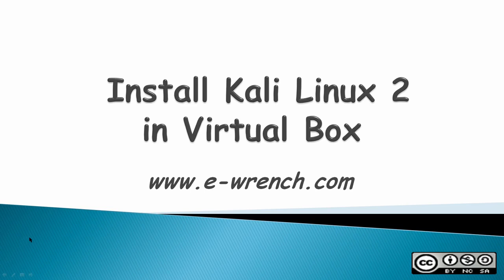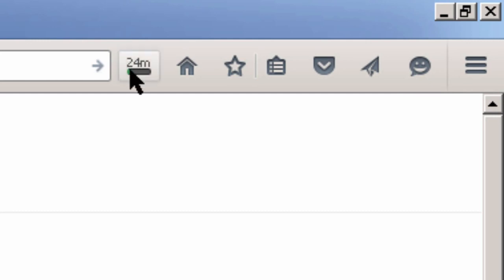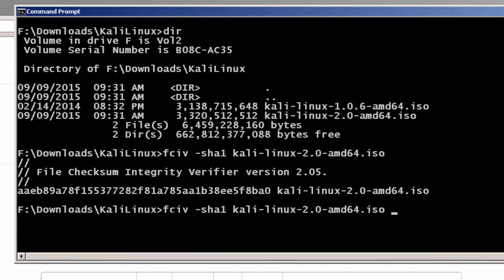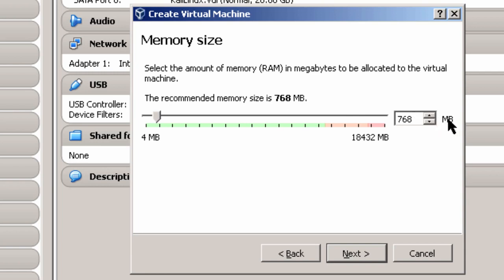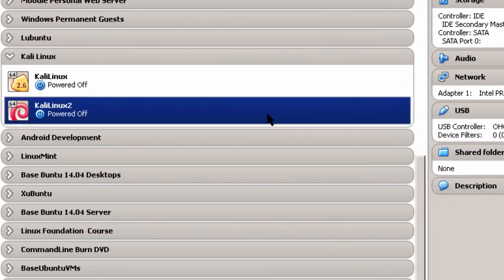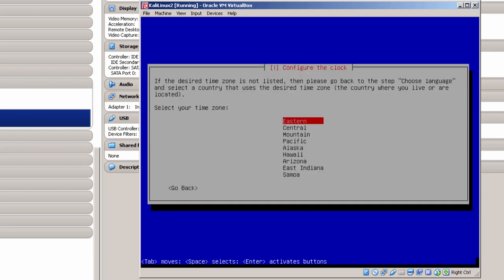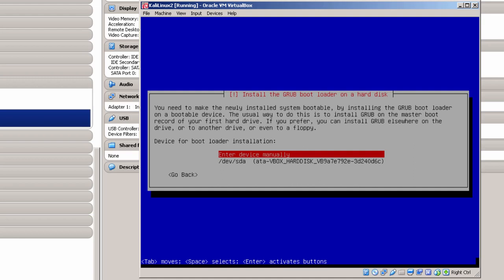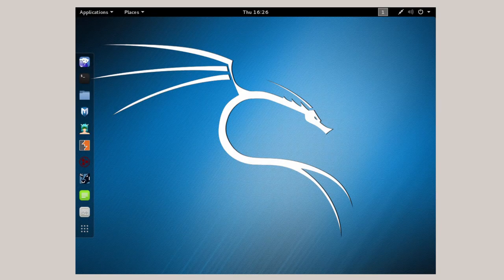Install Kali LInux 2 in VirtualBox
Hello All,
In this tutorial,you guys will learn that-Installing of Kali LInux 2 in VirtualBox.